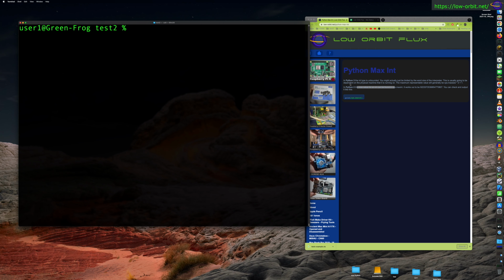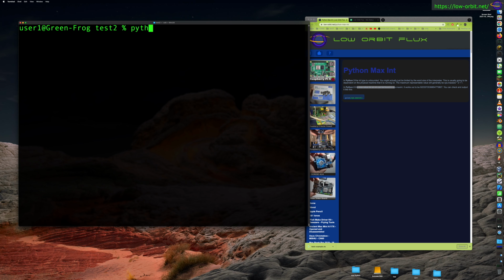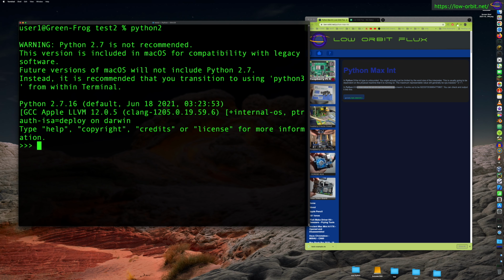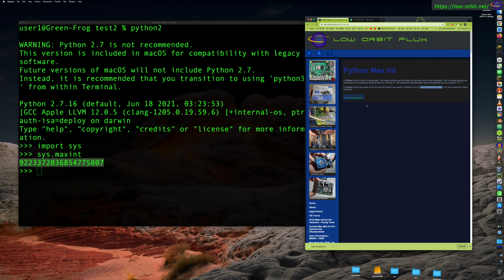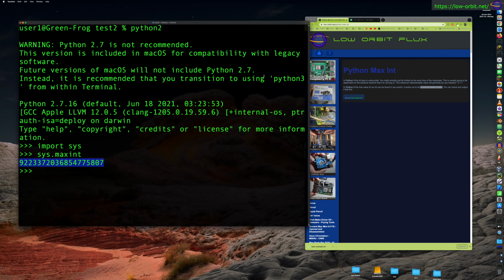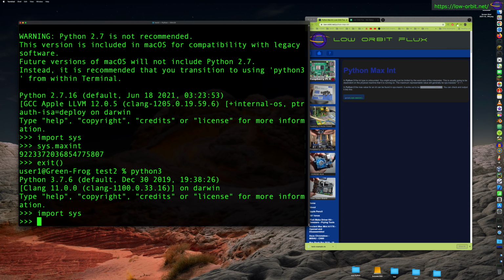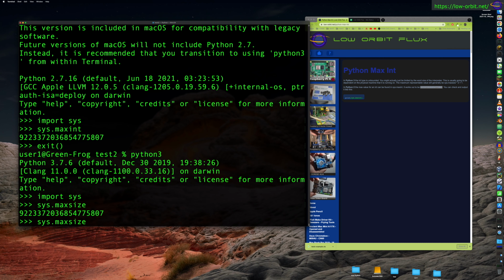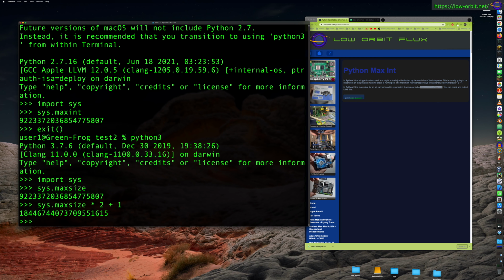Python - Max Int